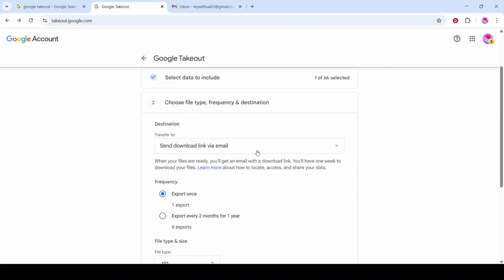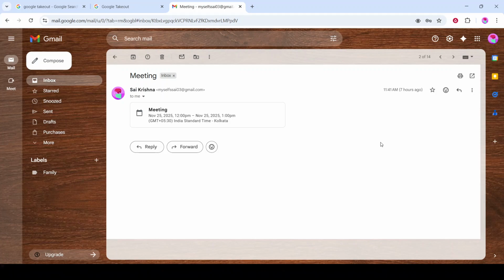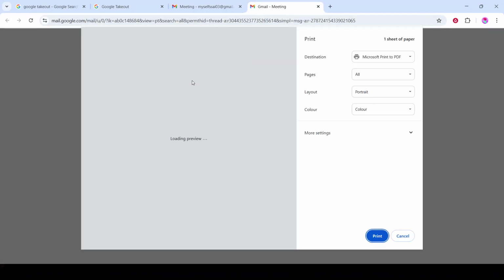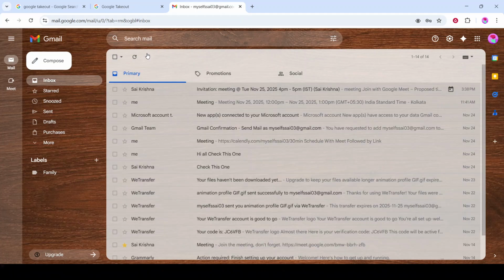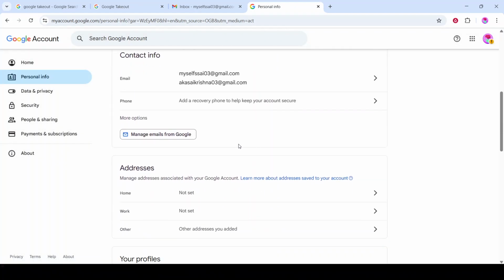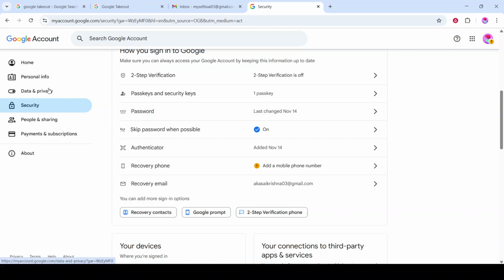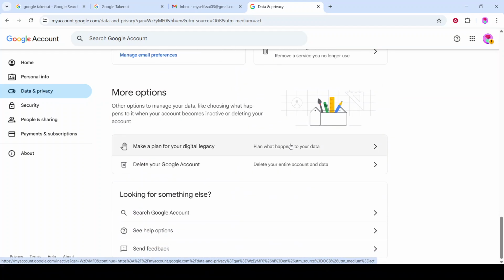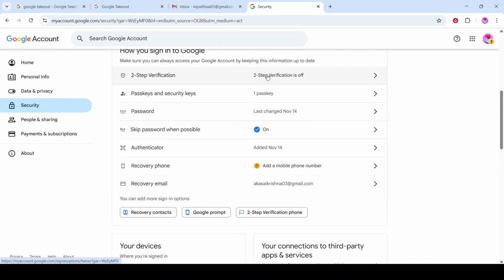How To Save Gmail Account Manage Your Google Account 2026 (Step By Step)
Learn How To Save Gmail Account Manage Your Google Account in this video.

In This Video, We'll Show You 👇
Manage Your Google Account
Gmail Account Security
Google Account Management
Gmail Account Recovery
Secure Your Gmail Account
Gmail Account Tips
Google Account Settings
Gmail Account Hacks
Protect Gmail Account
Gmail Account Password
Google Account Password Reset
Gmail Account Tutorial
Google Account Tutorial
Gmail Account
Google Account
Gmail Security
Google Security
Gmail Tips
Google Tips
Gmail Account Settings